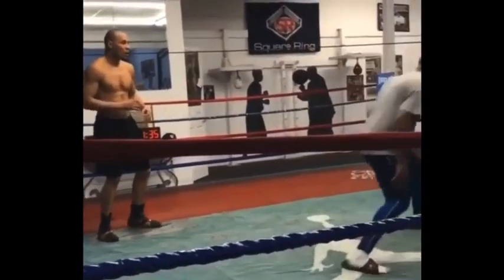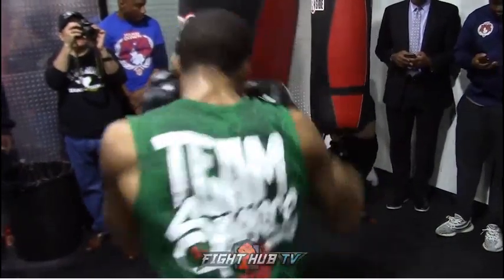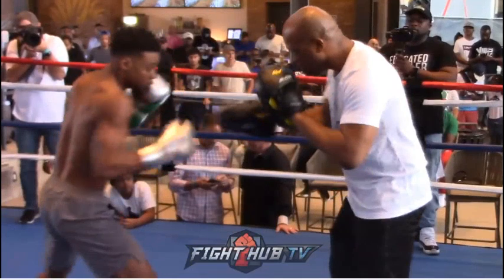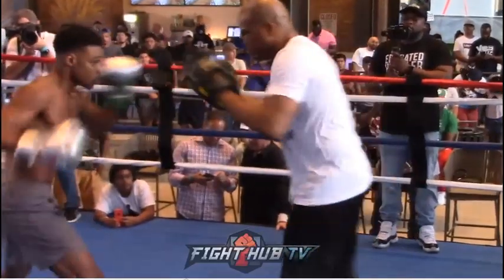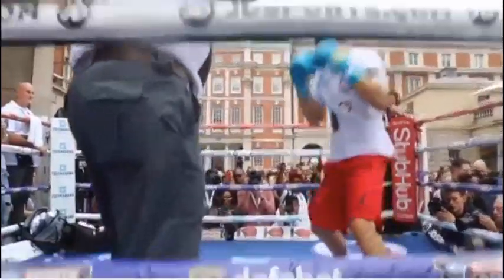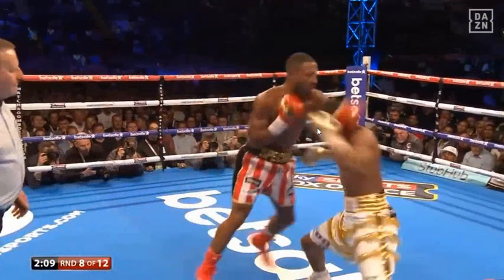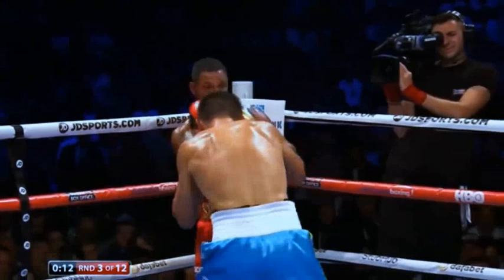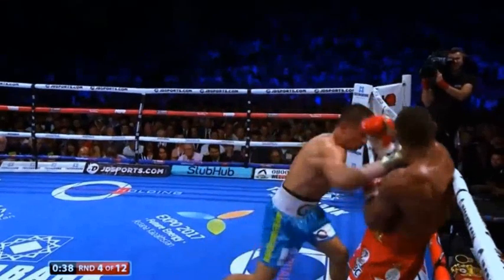How Roy Jones Jr's Head movement drill can help Errol Spence with Golovkin like Power